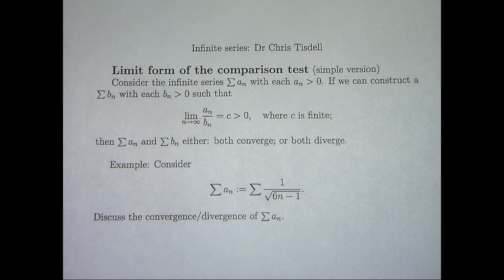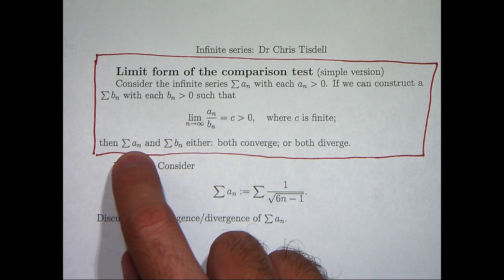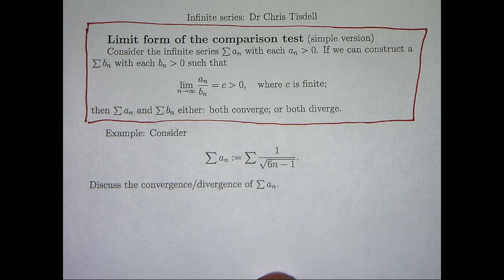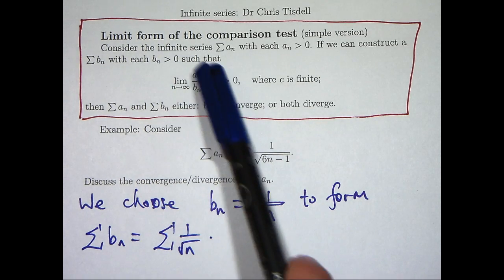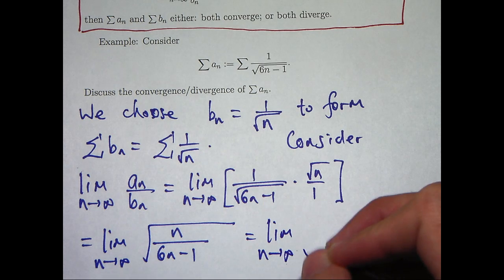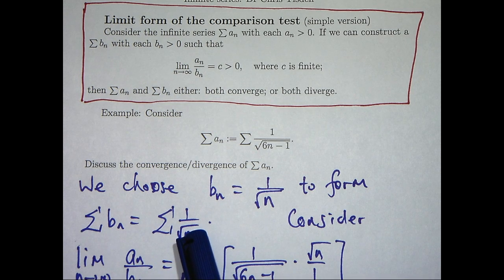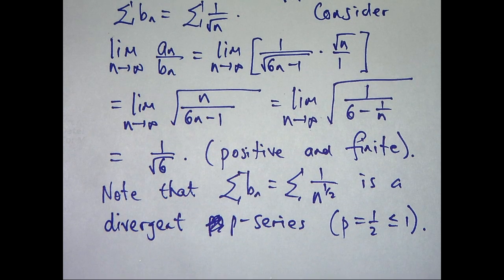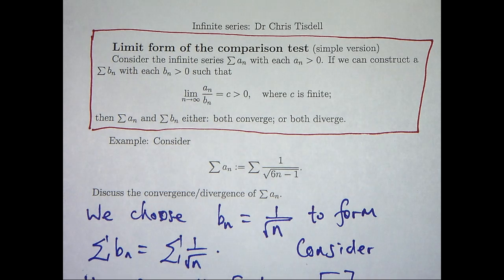Series: Limit Comparison Test Ex2. Chris Tisdell UNSW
This video presents a simple example involving infinite series and an applications of the limit form of the comparison test.

Such an example is seen in 1st year university mathematics.